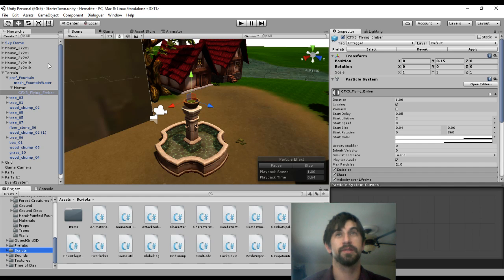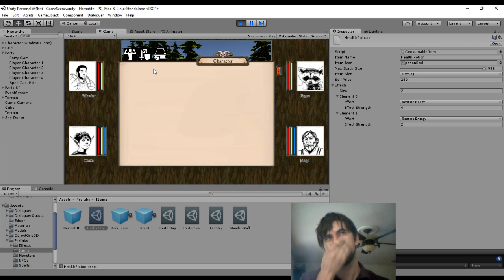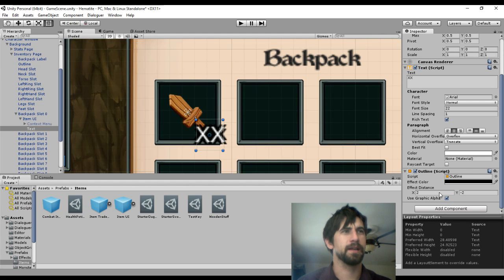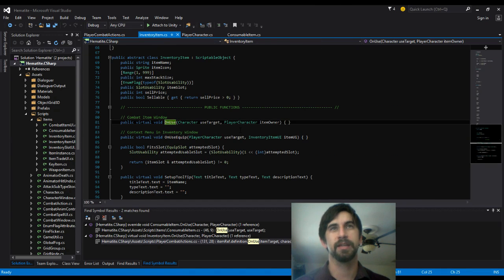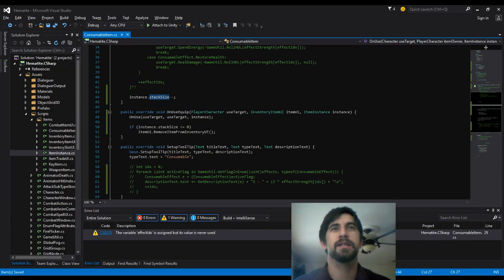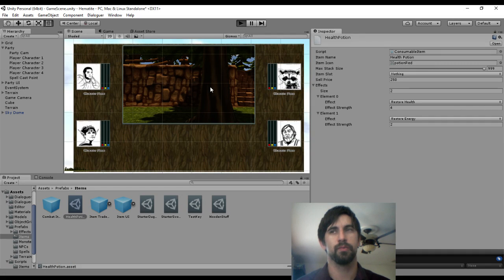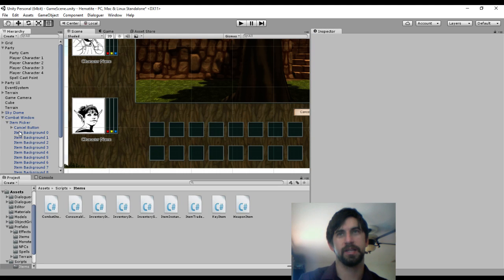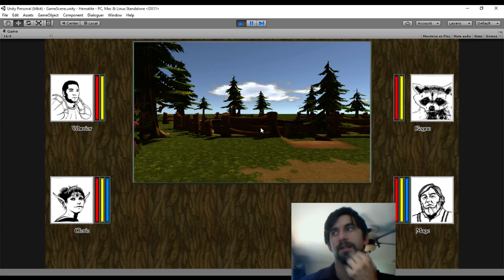Dungeon Crawl #52 - Stacks on Item Stacks